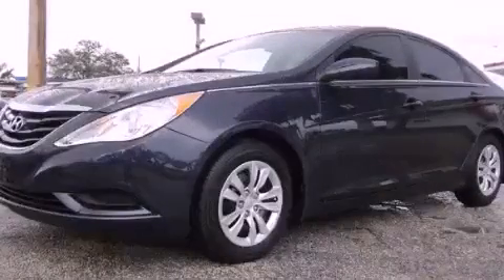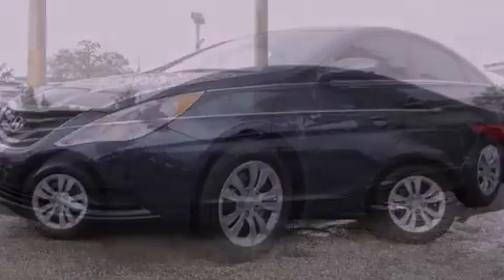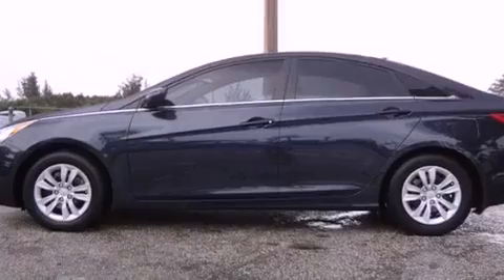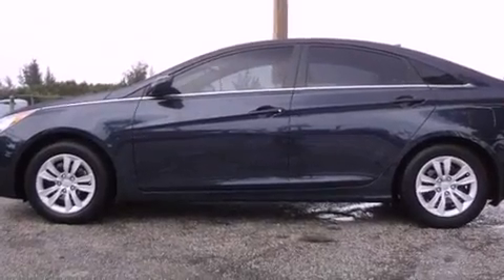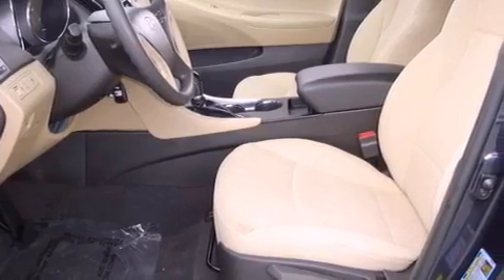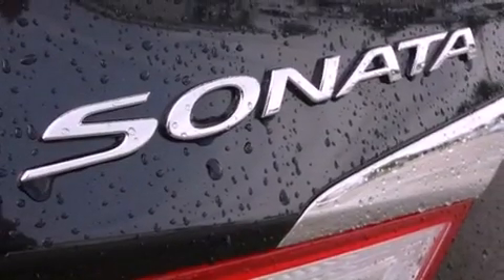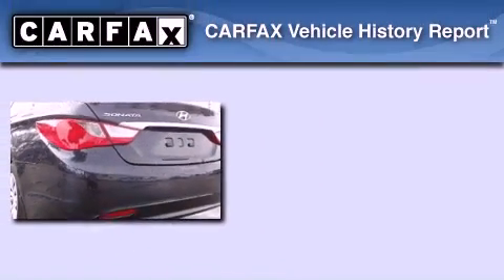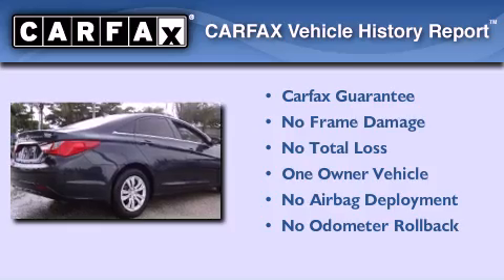Pre-Owned 2013 Hyundai Sonata Miami FL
Year : 2013
 Make : Hyundai
 Model : Sonata
 Engine : theta ii dohc 16v i-4
 Trans . : automatic
 Exterior : blue
 Miles : 6,195
 Interior : blue

 Lehman Mazda